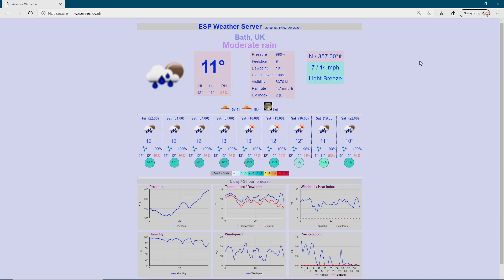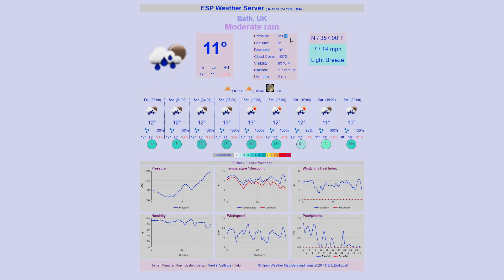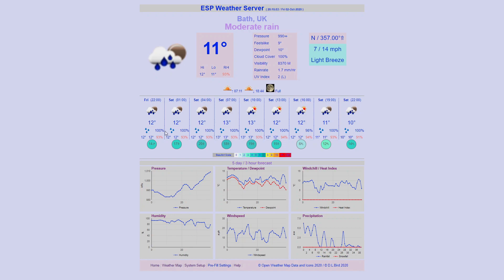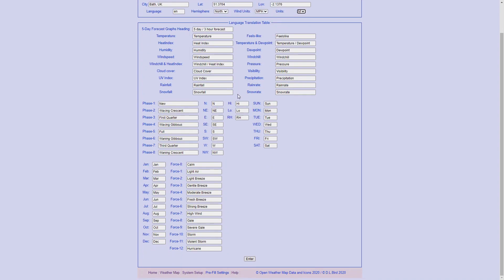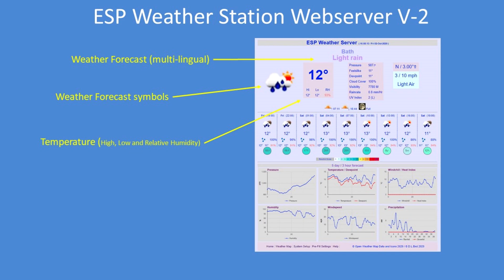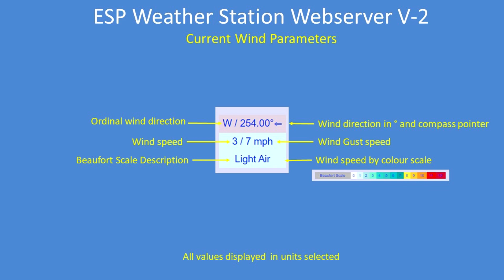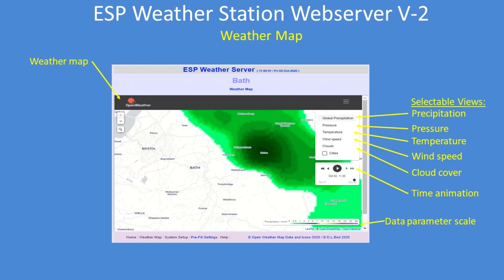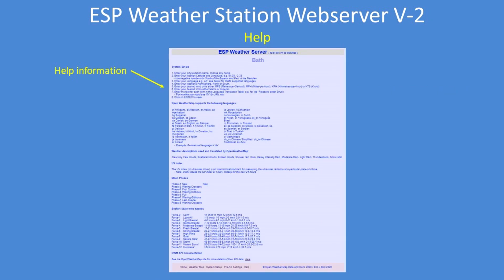Tech Note 145 - ESP32 Advanced OWM Weather Server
Using an ESP32 to display Open-Weather-Map data using a Webserver to obtain OWM Data and then displays on a web-page.

Monitor the serial port for the assigned IP address. E.g. or use the logical name

Update the 'owm_credentials.h; tab with your credentials for WiFi and OWM

Enter your City/Location name, choose any name.
Enter your location Latitude and Longitude, e.g. 51.38, -2.33
Use negative numbers for South of the Equator and East of the Meridian.
Enter your Language e.g. 'en', see below for OWM supported languages.
Enter your locations Hemisphere, North or South.
Enter your desired wind units either MPS (Metres-per-Second), MPH (Miles-per-hour), KPH (Kilometres-per-hour) or KTS (Knots)
Enter your desired Units either Metric or Imperial.
Enter the text for each item in the Language Translation Table. e.g. for 'de' 'Pressure' enter 'Druck'
For months you could use '01' for JAN, etc.
OWM Supports the following languages: af Afrikaans, al Albanian, ar Arabic, az Azerbaijani bg Bulgarian ca Catalan, cz Czech da Danish, de German el Greek, en English, eu Basque fa Persian (Farsi), fi Finnish, fr French gl Galician he Hebrew, hi Hindi, hr Croatian, hu Hungarian id Indonesian, it Italian ja Japanese kr Korean la Latvian, lt Lithuanian mk Macedonian no Norwegian, nl Dutch pl Polish, pt Portuguese, pt_br Português Brasil ro Romanian, ru Russian sv, se Swedish, sk Slovak, sl Slovenian, sp, es Spanish, sr Serbian th Thai, tr Turkish ua, uk Ukrainian vi Vietnamese zh_cn Chinese Simplified, zh_tw Chinese Traditional, zu Zulu - Example: German set lauguage = 'de'